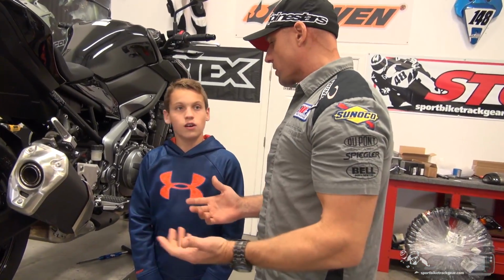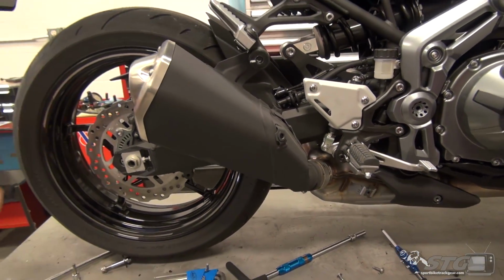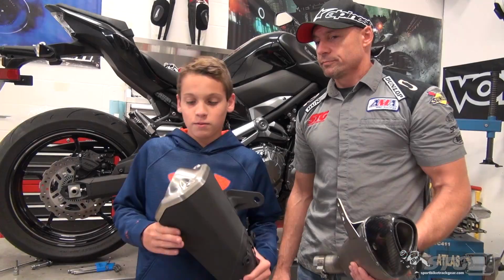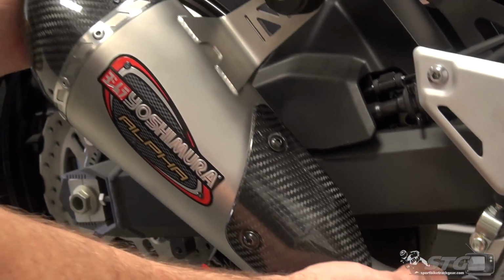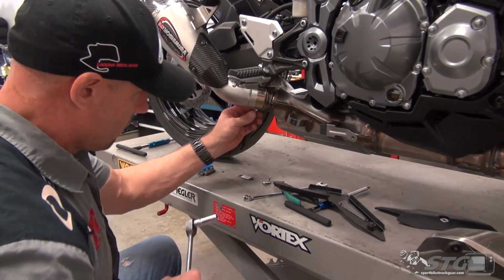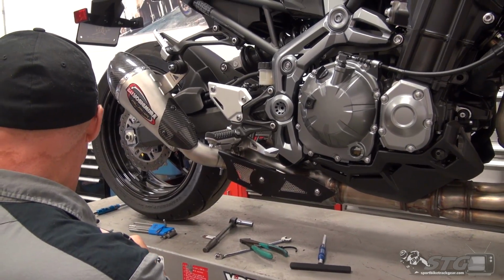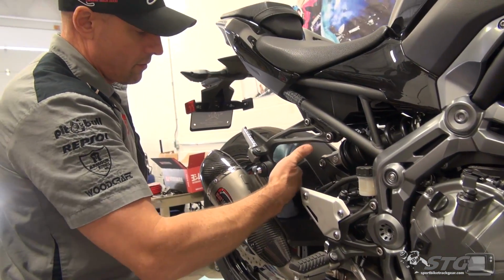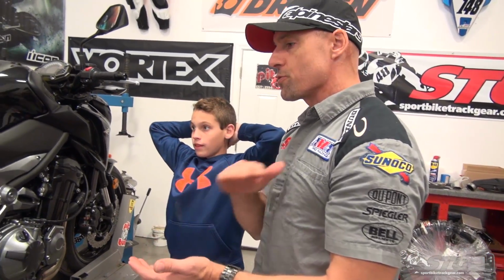2017 Kawasaki Z900 Yoshimura Alpha T Slip On Exhaust Install | Sportbiketrackgear.com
2017 Kawasaki Z900 Yoshimura Alpha T Slip On Exhaust Install

The Alpha T utilizes a tapered conical sleeve that produces a higher "GP" tone than its bigger brother Alpha, and is also lighter than the original Alpha. This muffler option includes durable Stainless Steel steel, featuring our exclusive Works Finish fitted with a carbon fiber end cap. One look at an Alpha T system and you know it's something special!